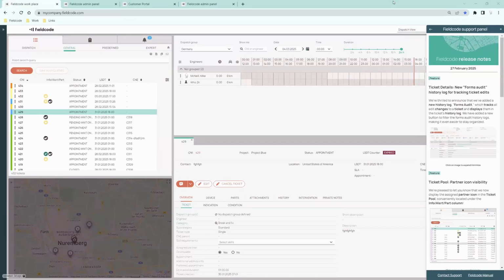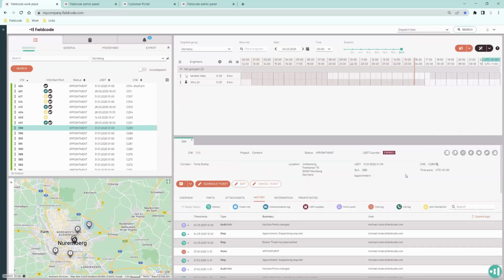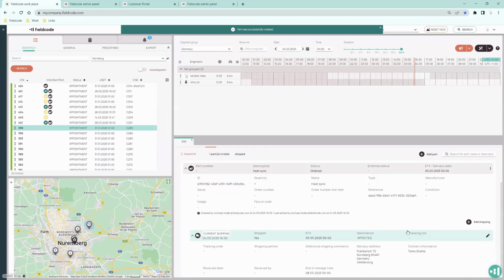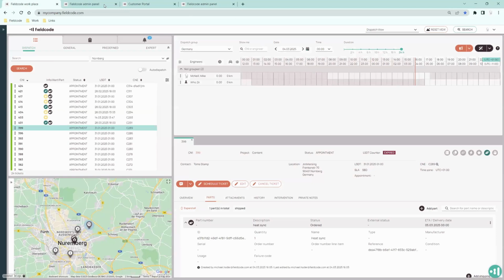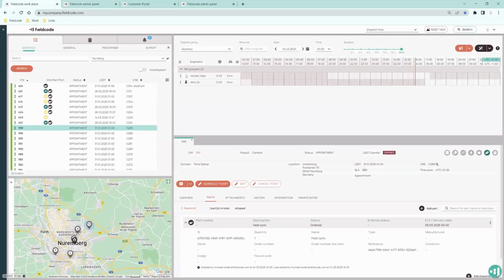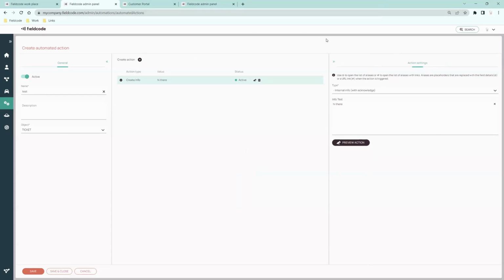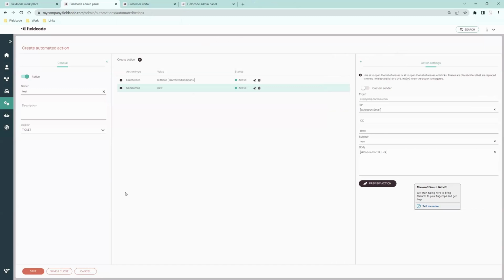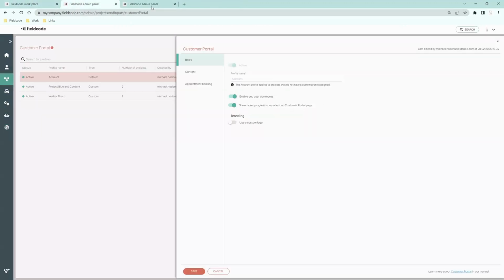Fieldcode Webcast: Software release notes for 27 February, 2025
Watch February's feature release webcast showcasing innovative features that can transform your work and enhance your Fieldcode experience. Our webcast provides in-depth explanations and valuable insights into our latest product updates and releases, ensuring valuable takeaways for both long-time users and those new to Fieldcode.